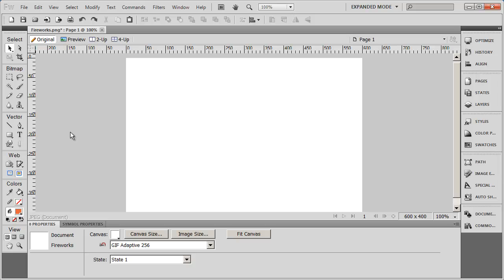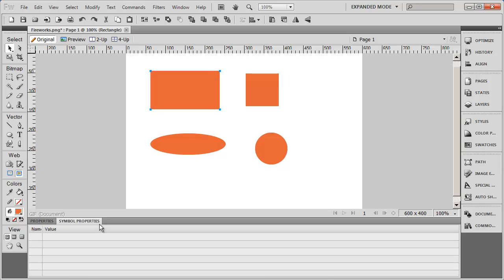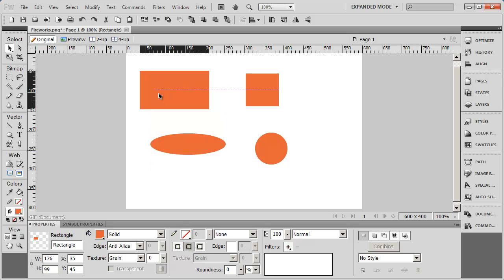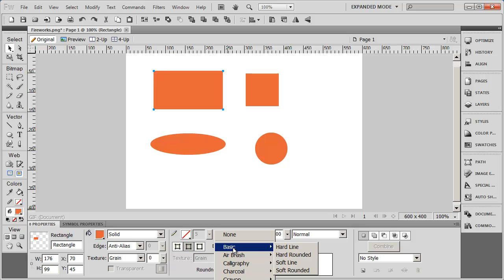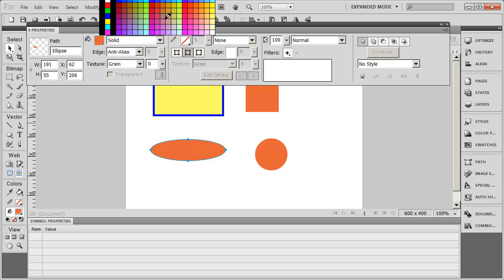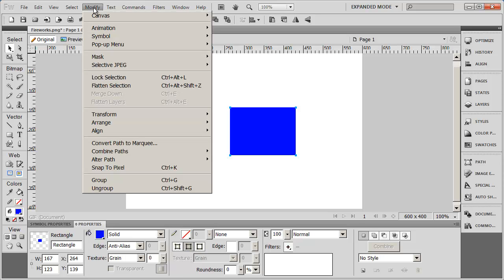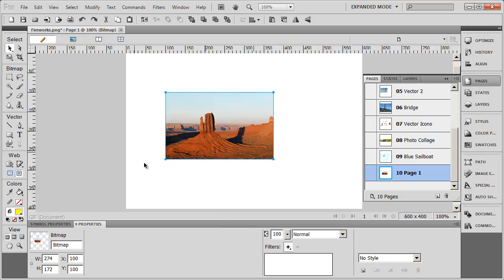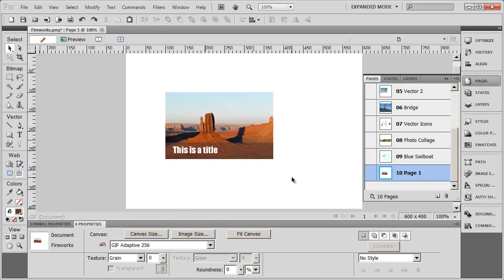Introduction to Adobe Fireworks CS5 - Part 9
In this video you will see how to create and style basic vector shapes